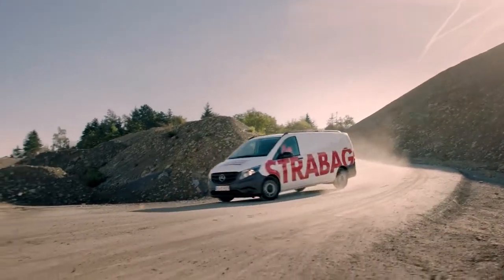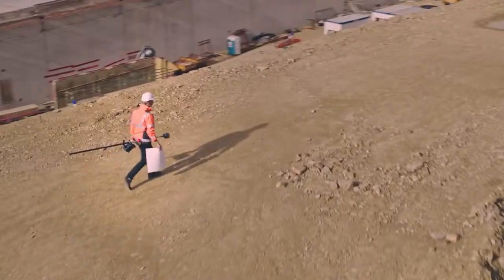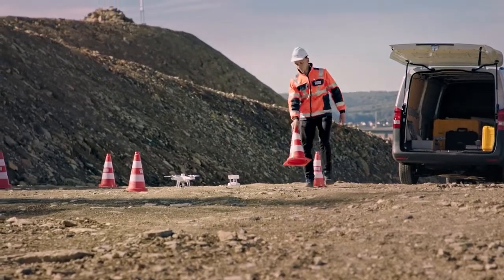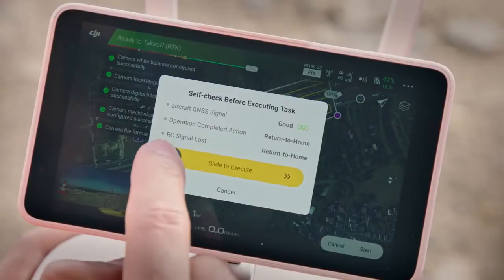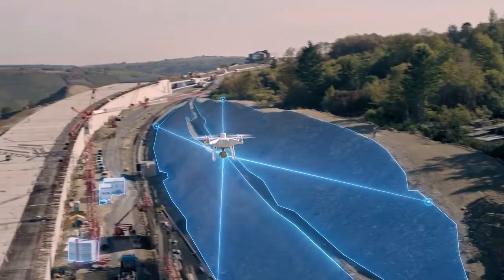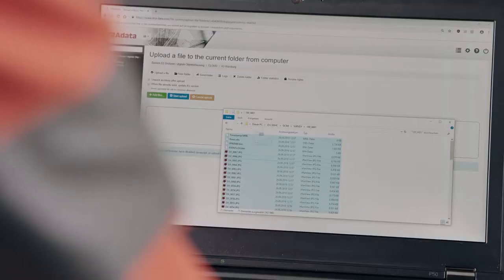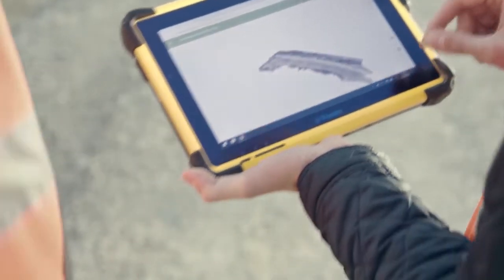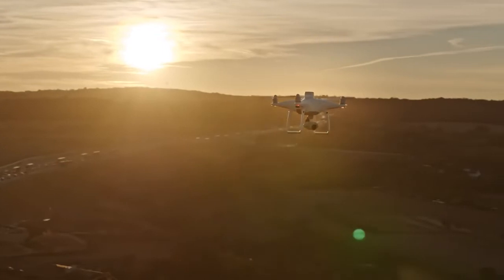DJI PHANTOM 4 RTK – A Game Changer for Surveying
Introducting the DJI Phantom 4 RTK.

Drone technology has helped the construction industry boost productivity and digitize workflows. The all-new DJI Phantom 4 RTK is the tool that takes construction mapping to a new level. Exceptional surveying deliverables can be achieved thanks to its built-in centimeter-level navigation and positioning system, as well as the high-performance imaging system that supports both RTK and PPK.

Watch how German construction group STRABAG leverages this innovative drone solution to streamline construction surveying workflows, increase efficiency and create detailed 3D models.

The DJI Phantom 4 RTK is now available at Rise Above Custom Drone Solutions!